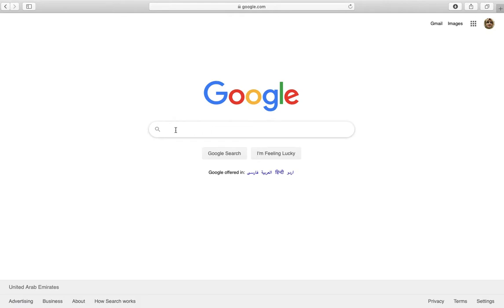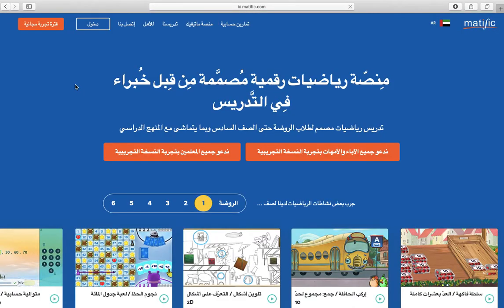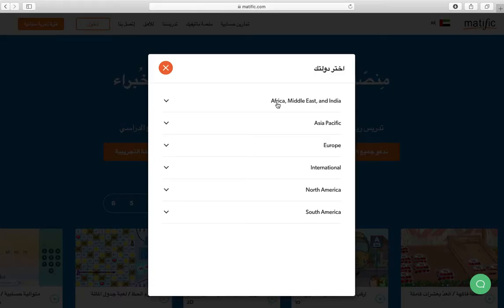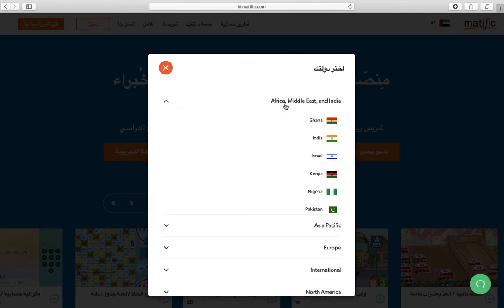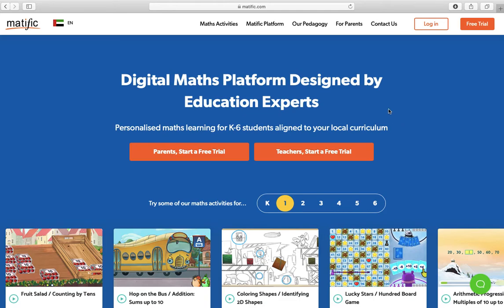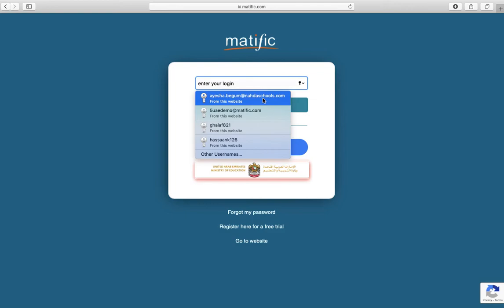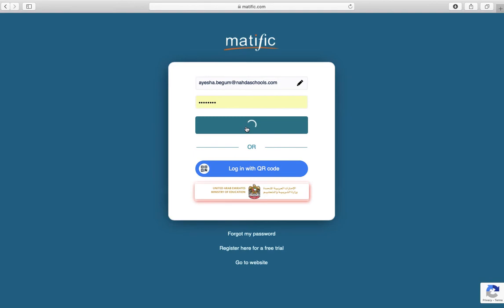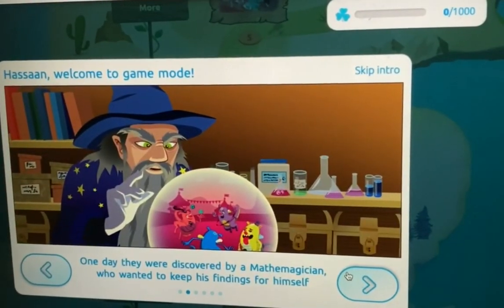Matific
How to login to Matific using username and password.
The best and easy tutorial to login easily.